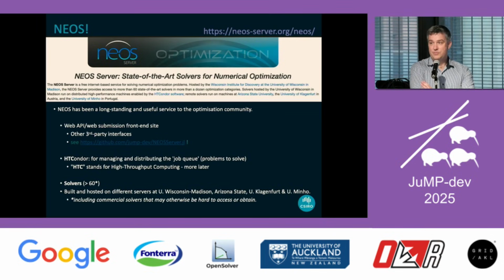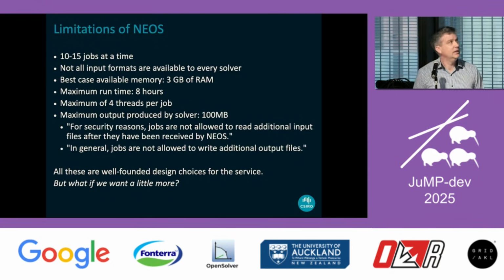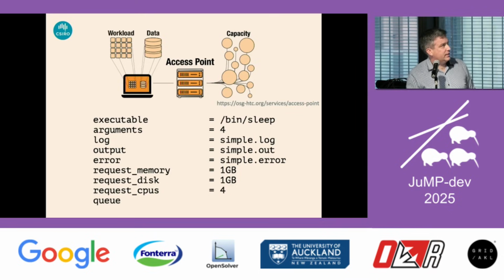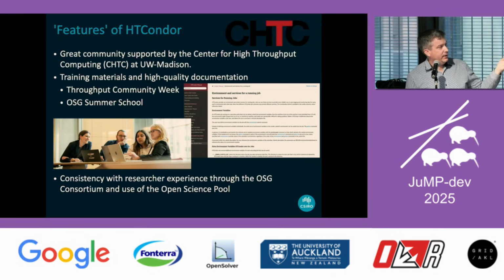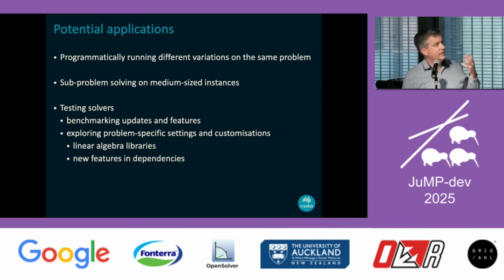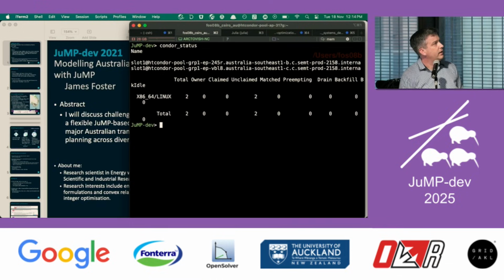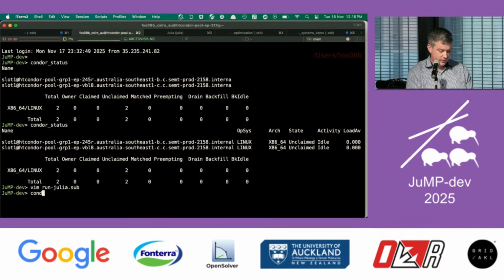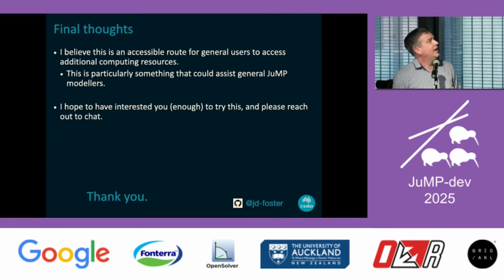JuMP on demand: Creating your own compute cluster for solving optimisation problems | James Foster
I will give a brief overview of the why, what and how of solving JuMP models via an on-demand cloud-based compute cluster.

Inspired by the NEOS Server for solving optimisation models as a service, we also make use of the HTCondor software system through the Google cluster toolkit, but with resource limits that can be specified by the user based on their needs and budget.